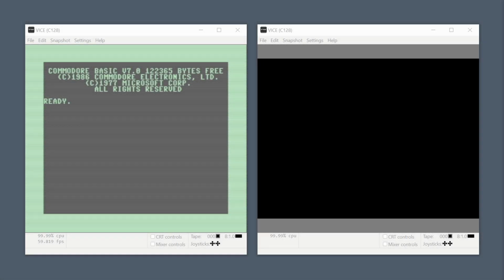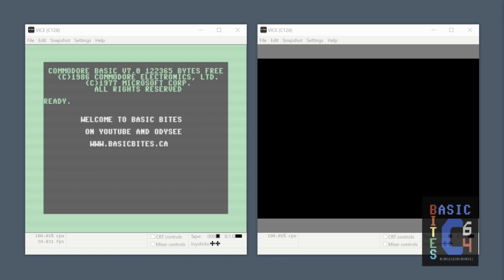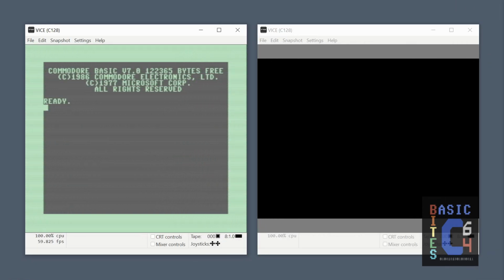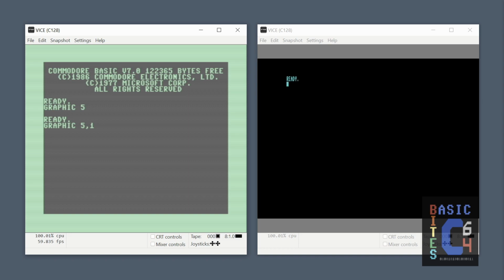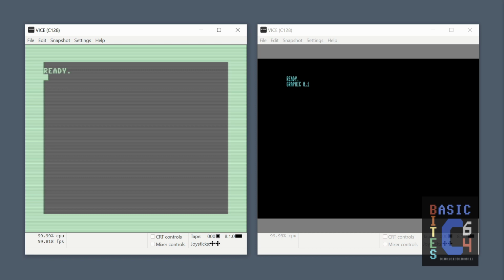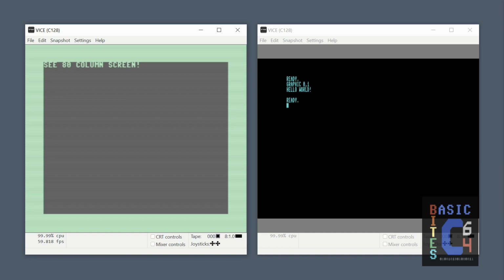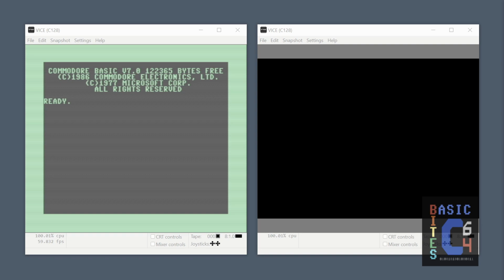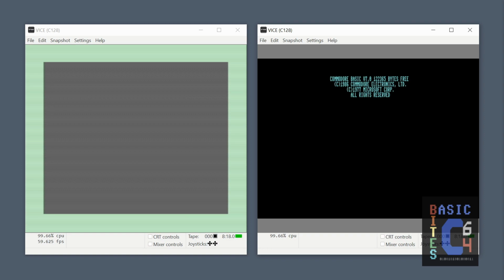Using 80 Columns in VICE Commodore 128 Emulator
How to use the 80-column screen in the VICE C128 emulator.  This tutorial demonstrates TWO easy methods (and no fiddling with keyboard mappings)!

CHAPTERS-
0:00 - Intro
2:49 - Method #1
7:54 - Method #2
10:11 - Outro

LINKS-